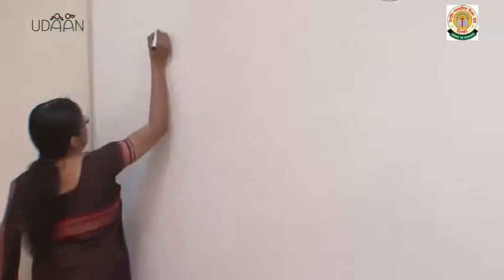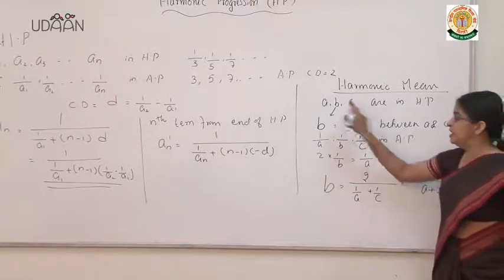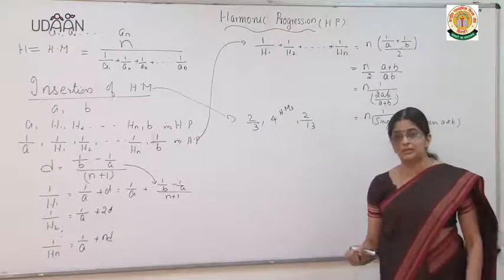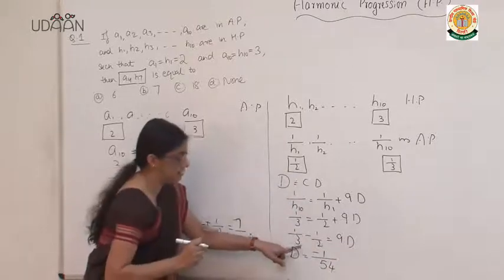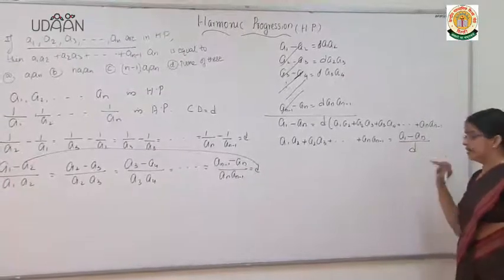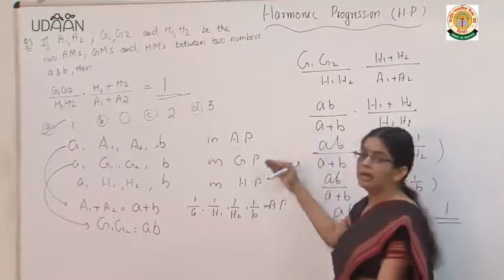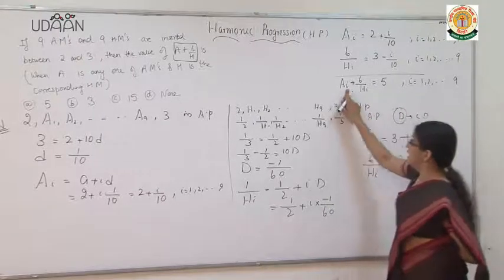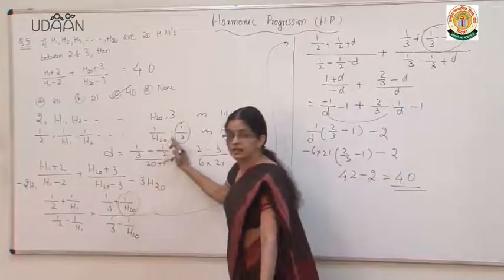Lecture:Sequences and Series III